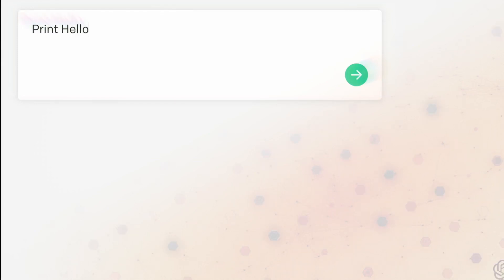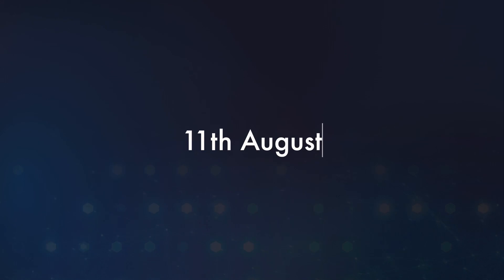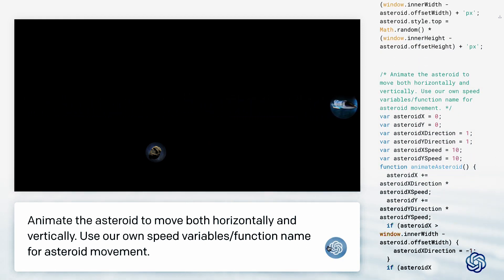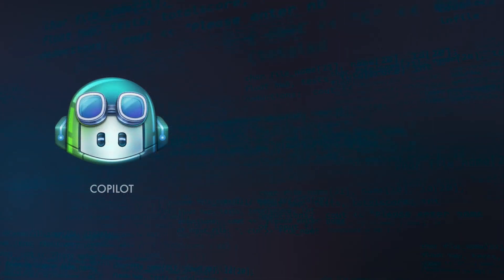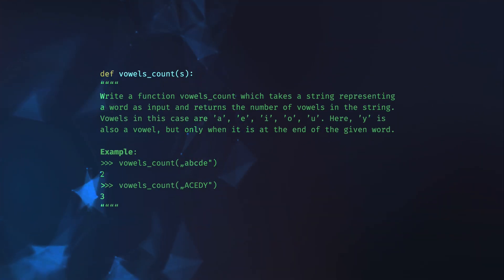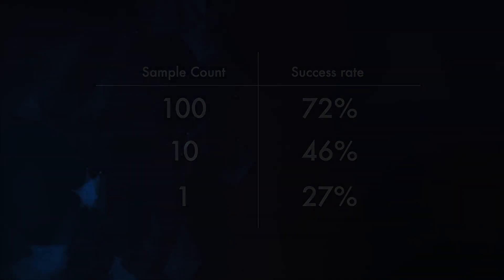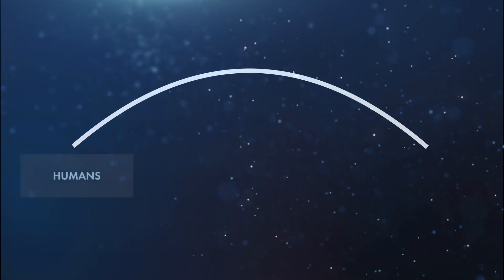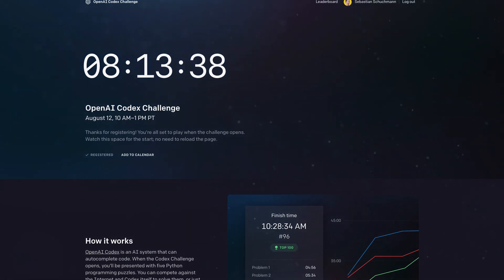Codex, the model that has learned to code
It's been a long time since a proper video but this is so big I just couldn't let it slide.